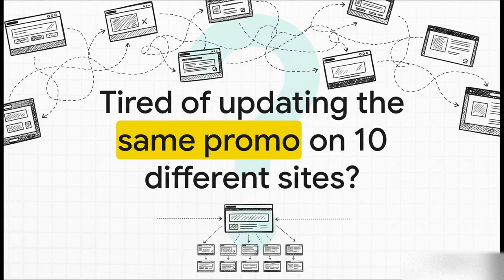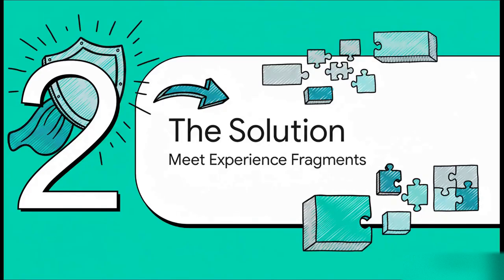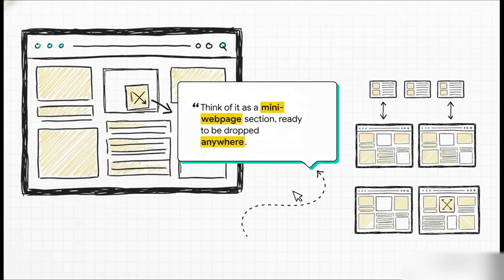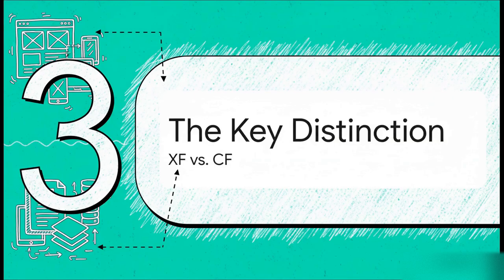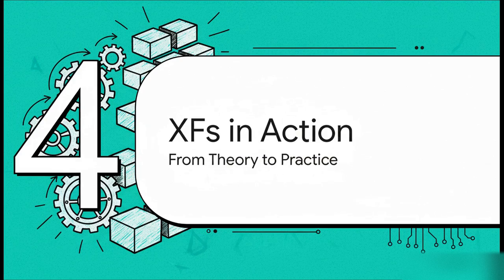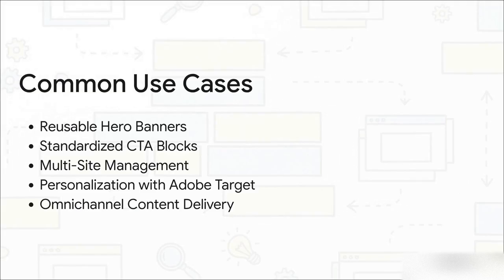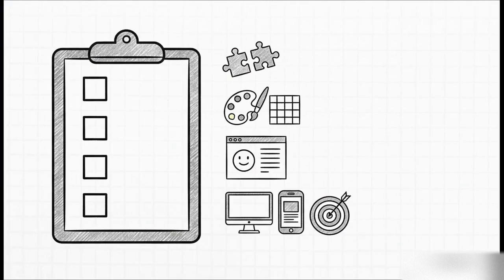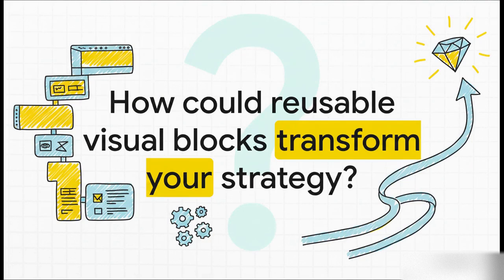AEM Experience Fragment Tutorial: How It Works & How It Differs from Content Fragments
In this video, we break down one of the most important concepts in Adobe Experience Manager (AEM): Experience Fragments (XF) and Content Fragments (CF). If you’re an AEM developer, content author, or architect, understanding the difference between these two fragment types is essential for building scalable, reusable, and headless-ready digital experiences.

You’ll learn:
✔ What is an AEM Experience Fragment?
✔ What is an AEM Content Fragment?
✔ Key differences between XFs and CFs
✔ When to use Experience Fragments vs Content Fragments
✔ Real-world use cases for websites, omnichannel content, and headless delivery
✔ How fragments help in speeding up content creation and reducing authoring effort

Experience Fragments allow you to reuse fully designed and component-based experiences, while Content Fragments provide structured, presentation-independent content ideal for headless and multi-channel output. This video simplifies both with examples to help you pick the right approach for your project.

If you work with AEM Sites, AEM as a Cloud Service, or headless CMS architectures, this guide will give you a clear understanding of how to optimize your content strategy using fragments.